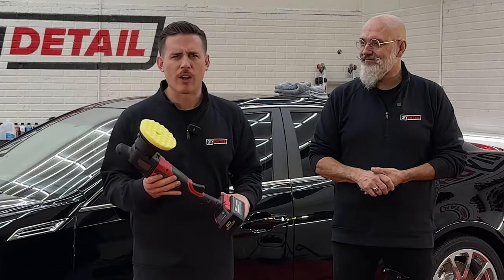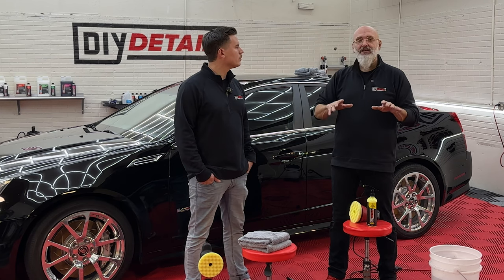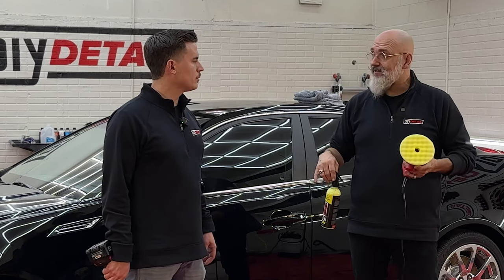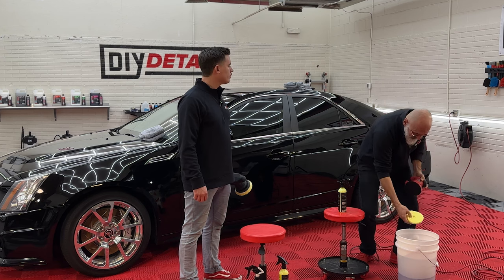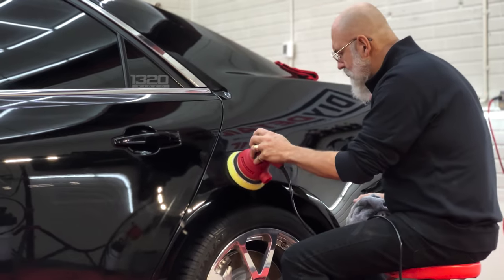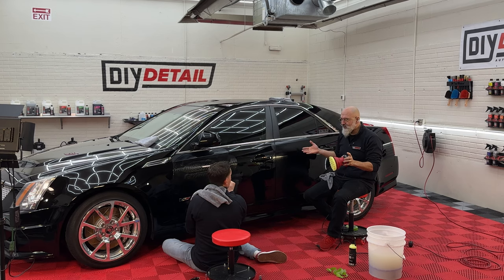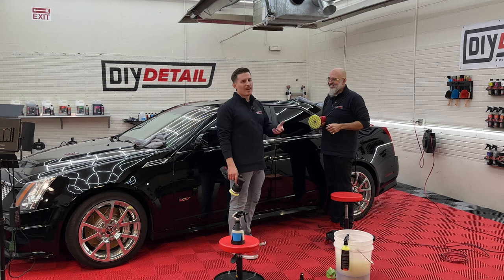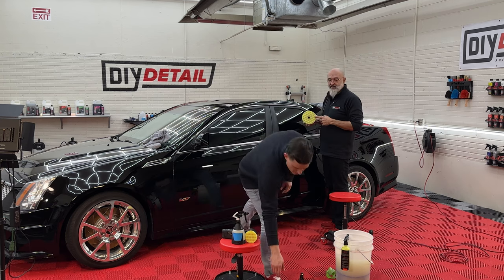How to polish a BLACK car: techniques, tricks (and mistakes to avoid)!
Polishing black paint can be intimidating -- and humbling. But is it any different from any other paint? And what are the best techniques for getting excellent results? Nick and Yvan polish this black Cadillac and share some of their experience and wisdom...